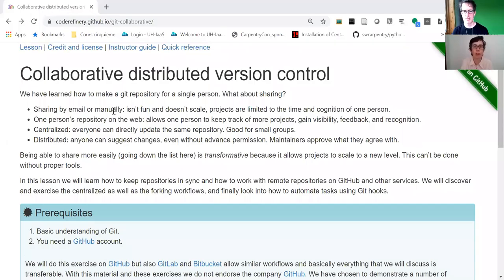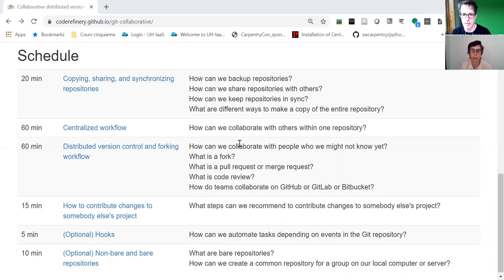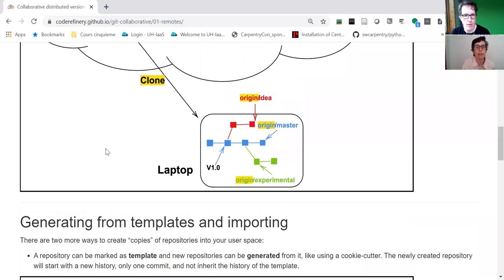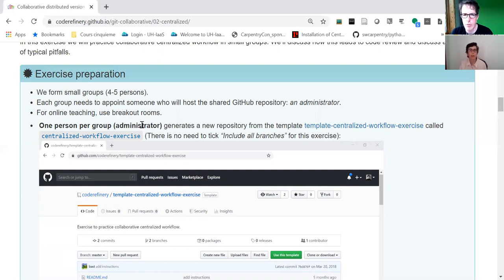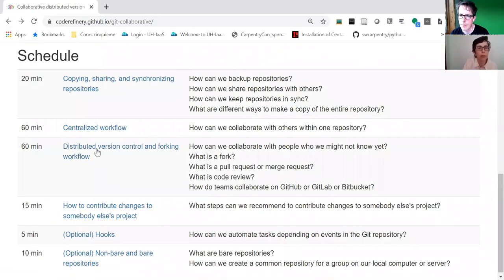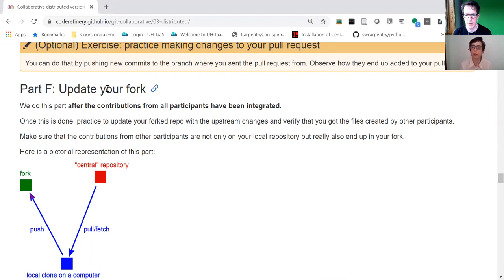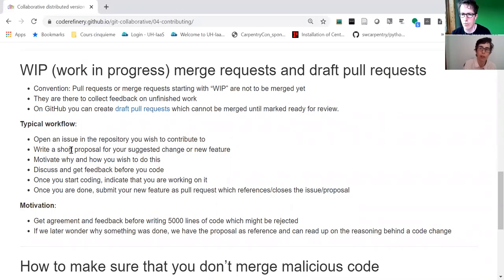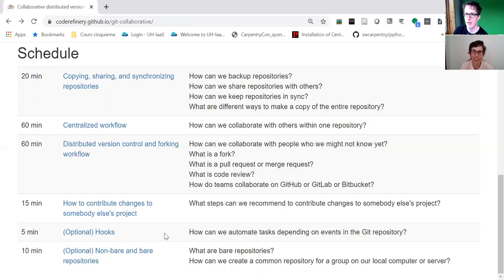Lightning overview: Collaborative distributed version control